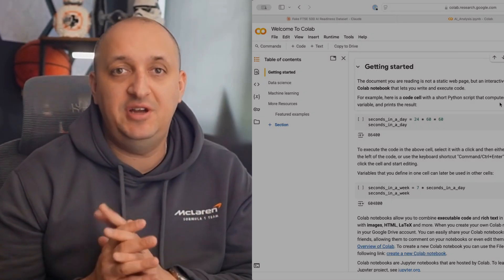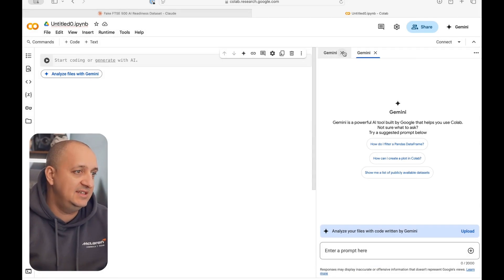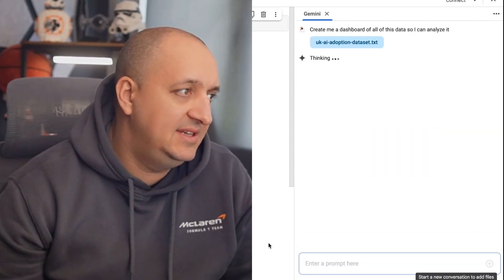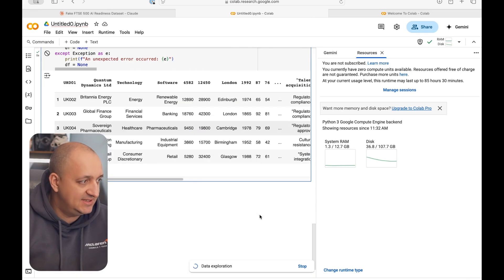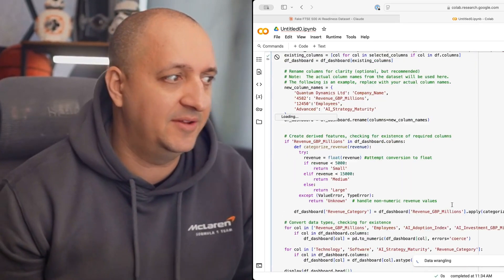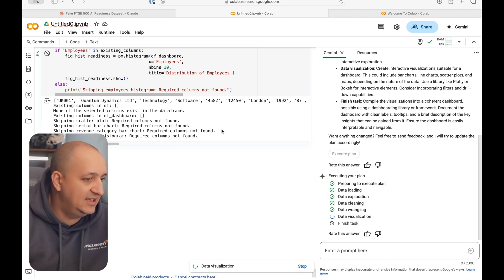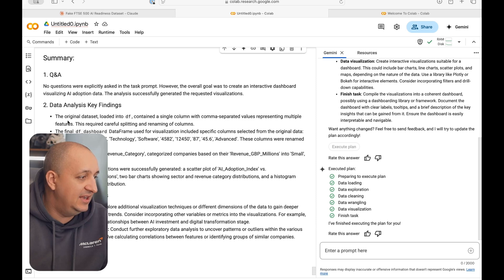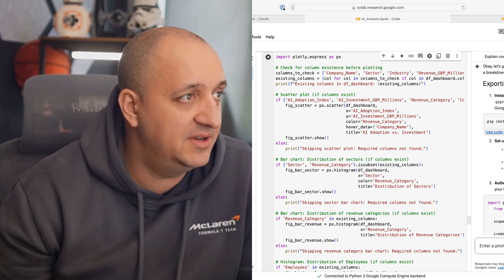How to Visualize Data with AI | Google CoLab Tutorial for Beginners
Hey everyone! 👋 In this video,  "How to Visualize Data with AI | Google CoLab Tutorial for Beginners", I’m walking you through exactly how I turned a bunch of messy, unstructured data into beautiful visuals using Google CoLab and AI tools like Gemini—and trust me, if I can do it, you definitely can too.

I used a sample dataset from Claude to test things out, and I was honestly amazed at how quickly I could go from chaos to clarity. Whether you're working with business data, product metrics, or just experimenting for fun—this is one of the easiest and most powerful ways to create dashboards and data visualizations without needing to be a full-on data scientist.

🔗 Here’s the link to my full demo project if you want to try it for yourself:

✨ What I cover in this video:

Why I chose Google CoLab (spoiler: it’s free and beginner-friendly)

How I created and cleaned a sample dataset using Claude

How I used AI to generate charts, graphs, and visuals with almost no code

What I learned about data visualization even as a non-techie

Whether you’re an entrepreneur, student, or just someone curious about AI + data—you’ll be amazed at what’s possible with just a few simple tools.

⏱️ Timestamps:
00:00 Anyone can be a data scientist with Google CoLab
00:02 Intro – My journey with messy data
00:47 The real-world data problems I faced
01:17 Getting started with Google CoLab
01:47 Creating sample data using Claude
02:16 Uploading + analyzing in CoLab
03:38 Cleaning the data (errors + fixes)
04:54 Generating visualizations & dashboards
07:17 Reviewing results + downloads
08:25 My final thoughts

💬 Let me know if you give this a try—I’d love to hear how it works out for you!